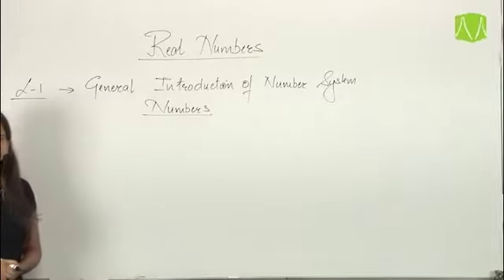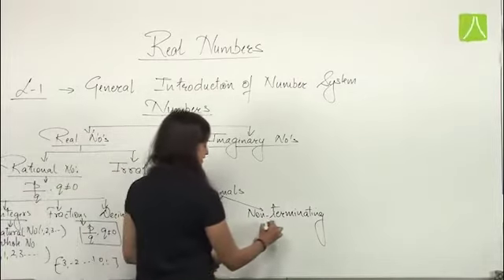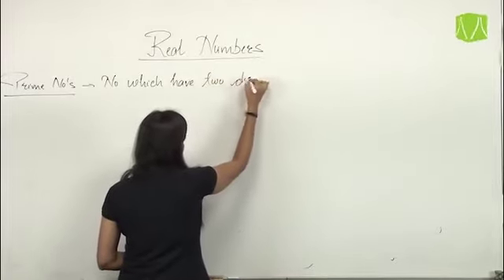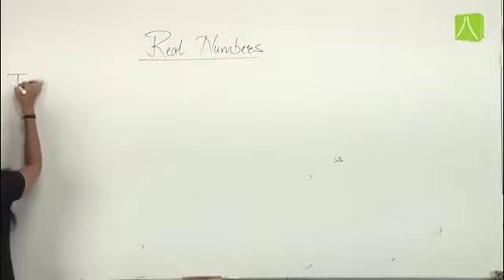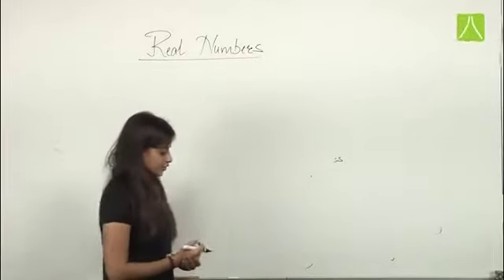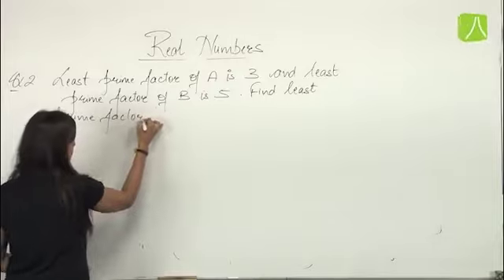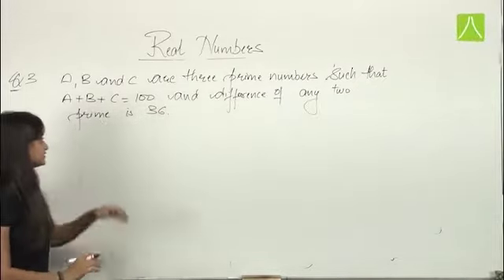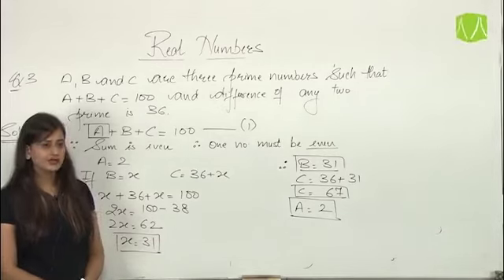Introduction - Real Numbers | Part - 1 | By Reso Expert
🎯 CBSE Class 10 Mathematics  Chapter 1 |  💡 This Video includes :
💡Chapter Name : Real Numbers | General introduction of number system | Classification of numbers | Types of numbers | Real Numbers & Imaginary numbers
Real Numbers are : Rational & Irrational numbers
Real Numbers Class 10 NCERT | Real Numbers CBSE Chapter 1

👉 Admission Open (2022-23) for Classes 5th to 10th
👉 Target : NTSE| IJSO | PRMO | Olympiads | School / Board Exam
🔹Link to apply online for ResoNet